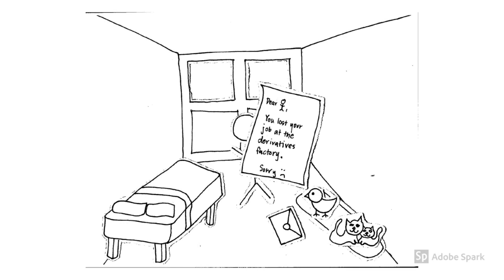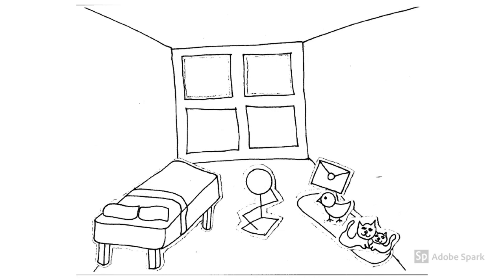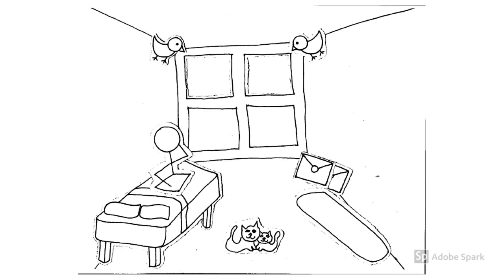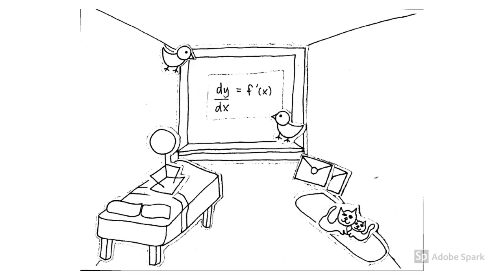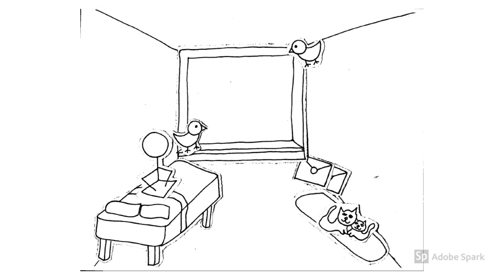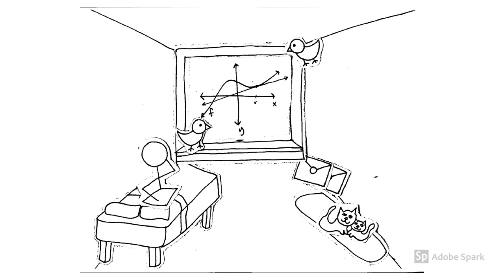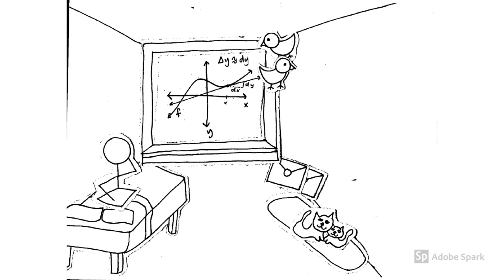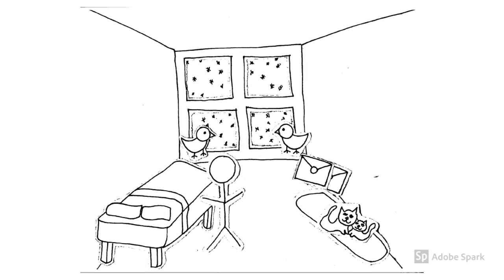Differentials: the short film